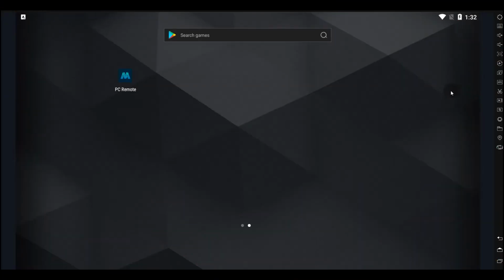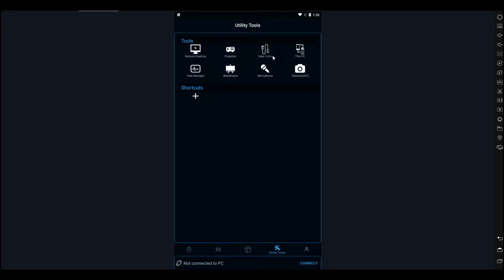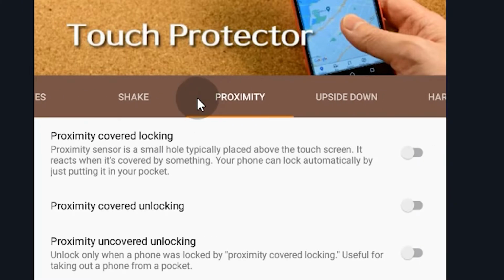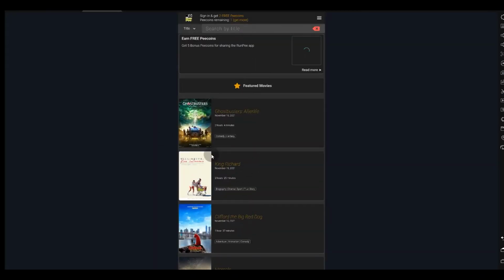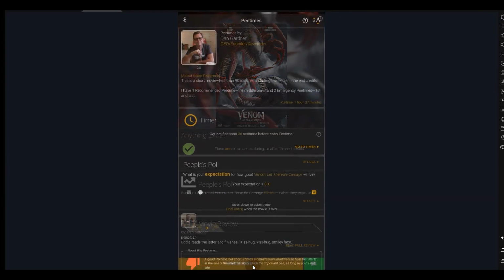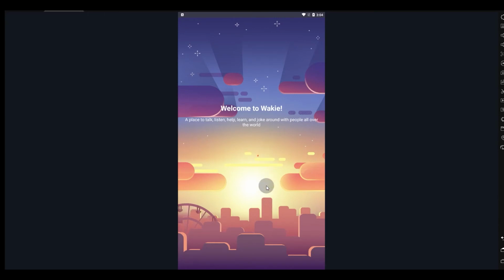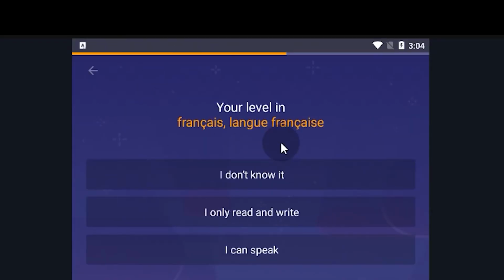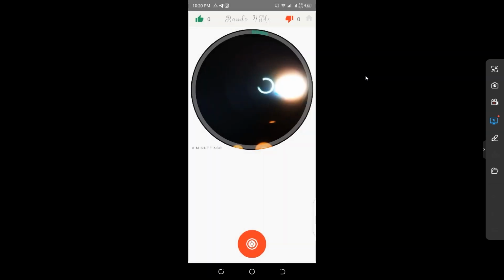Top 5 Insane Android Apps You Never Knew Existed (Must Install)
Do you know they exist crappy and cool android apps you never knew existed? Insane android apps are released every day with cool features. This video outlines Top 5 Insane android applications you never knew existed on Android and IOS.
👉👉Our Objective Before 2021
               🎥🎥 1,000,000 TOTAL VIEWS
      Top 5 Apps: Use Timespan To Skip Through The Video
                 App Number 5--01:05
                 App Number 4--02:32
                 App Number 3--04:20
                 App Number 2--07:15
                 App Number 1--09:20

IQcodec
Tech Our Daily Bread